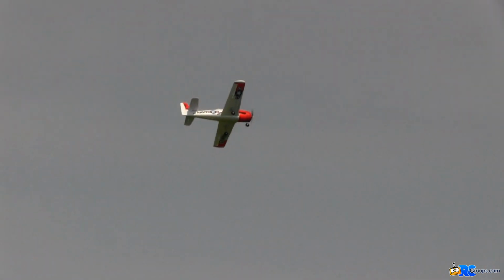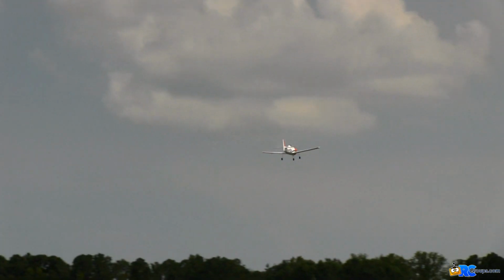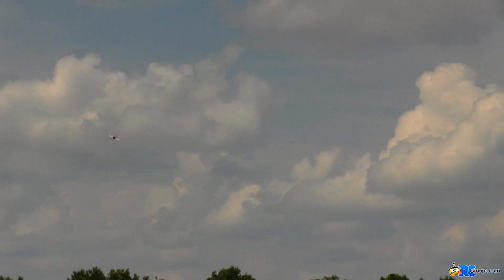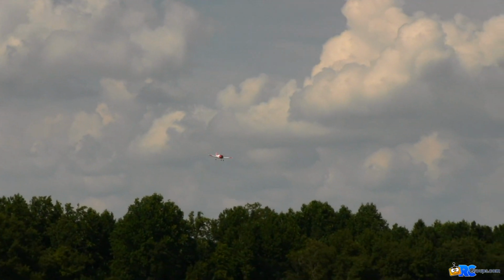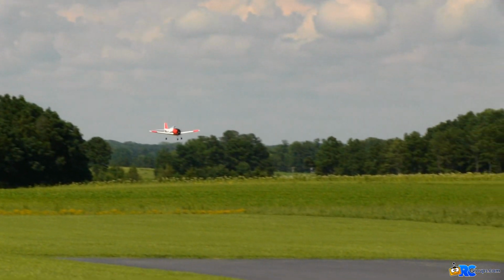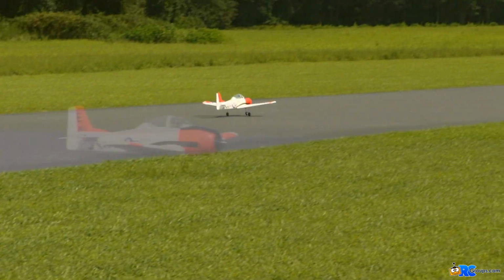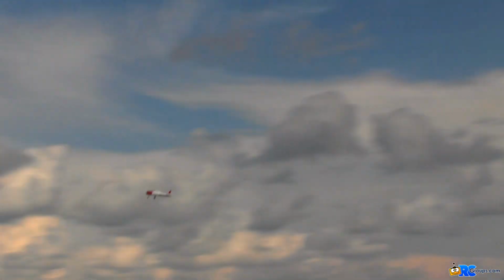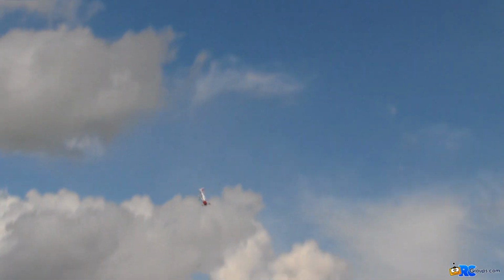Parkzone T-28 Trojan 1.1m BNF Basic with AS3X and SS - RCGroups Review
Introduced over 10 years ago, the beloved Parkzone T-28 has returned to the flightline.